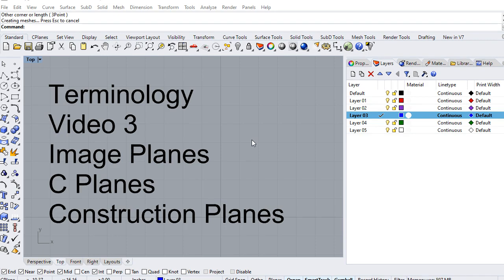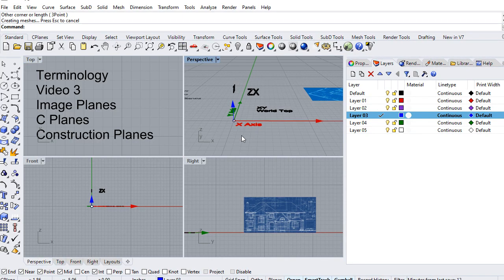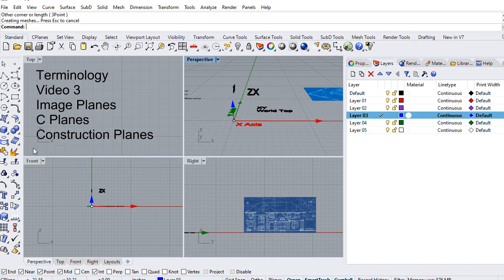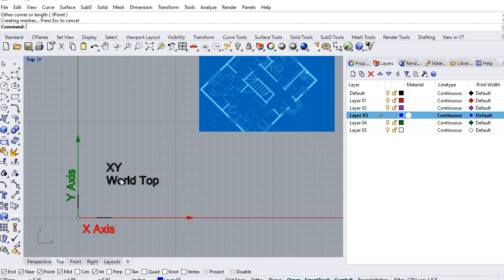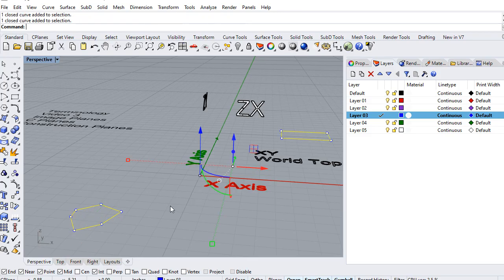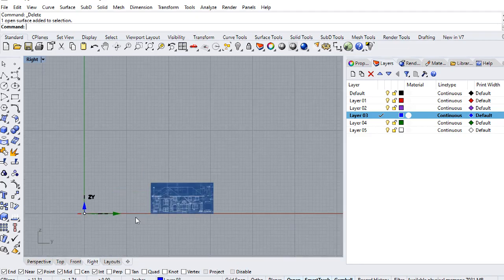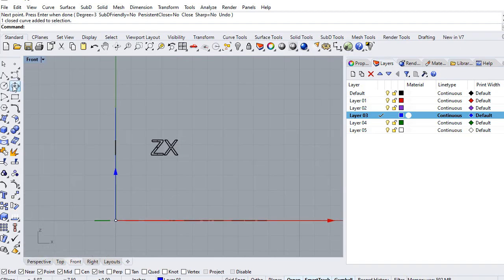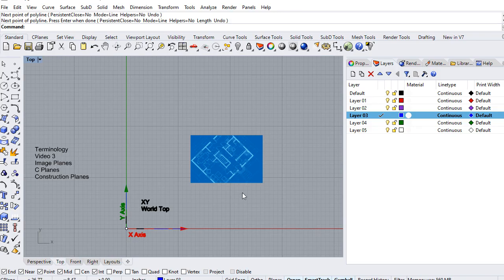Video 03 Reference Planes compressed